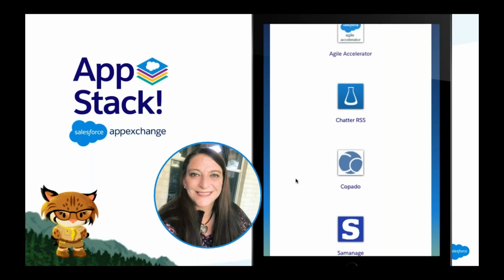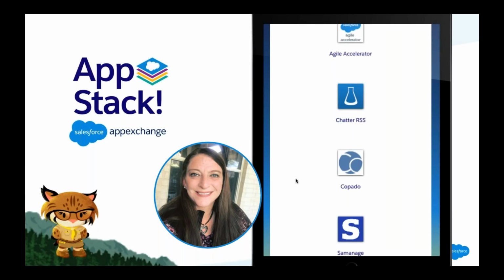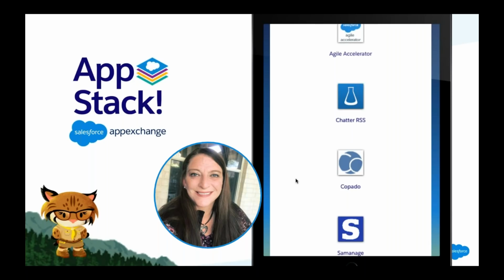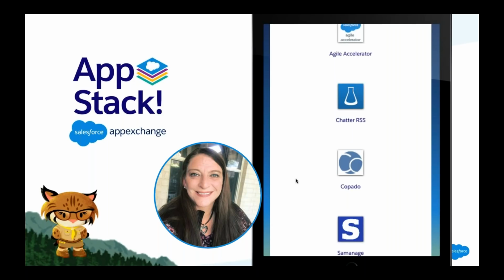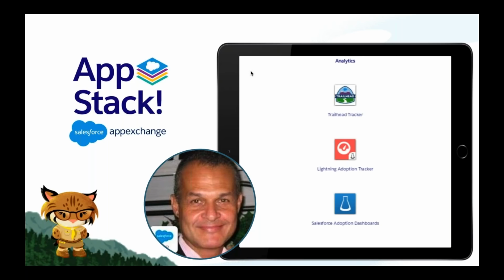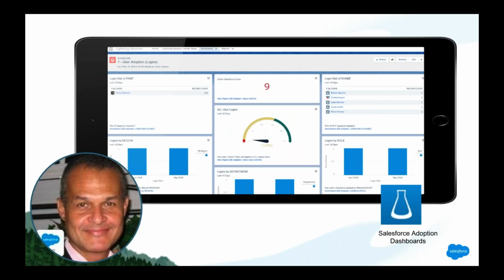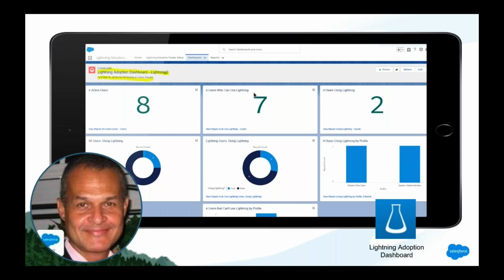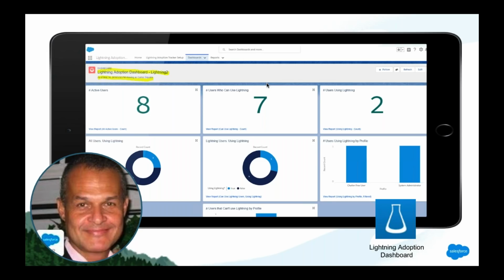App Stack! Webinar - June 2018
Join us for App Stack! An app-filled webinar where customers share the apps they use in their Salesforce orgs. Hosted by Salesforce MVP Jeff Grosse, you'll gain a deeper understanding of how Salesforce customers use apps, plus have a chance to create an app stack of your own.